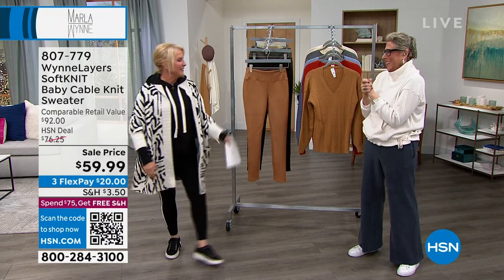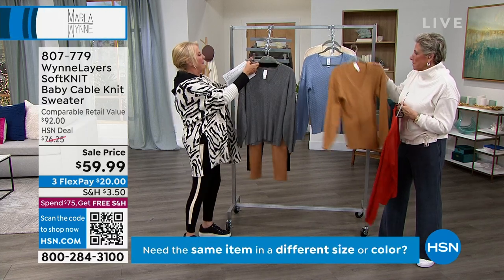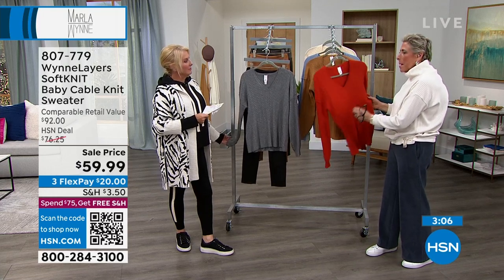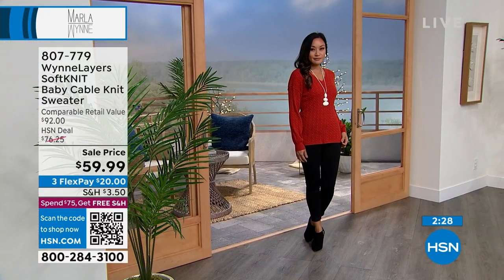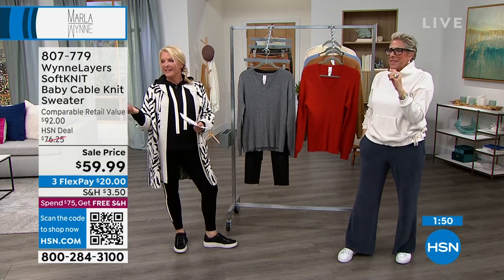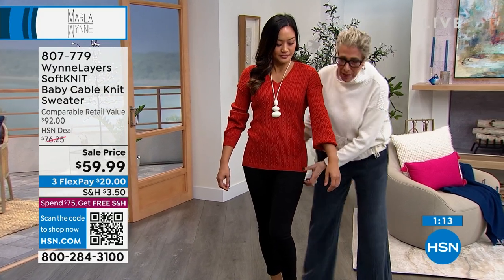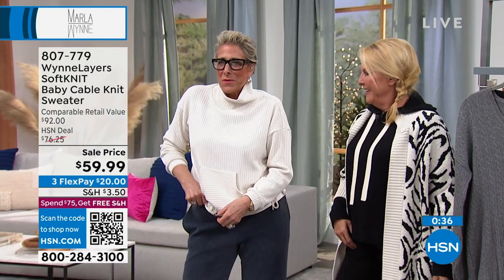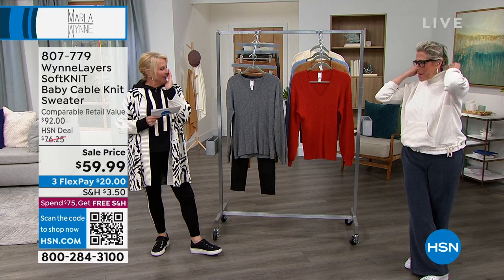WynneLayers SoftKNIT Baby Cable Knit Sweater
Cozy, comfy, and warm  that's the perfect way to describe this vneck sweater from WynneLayers. Made with softKNIT fabric and a vertical baby cable knit design, you'll want one in every color.